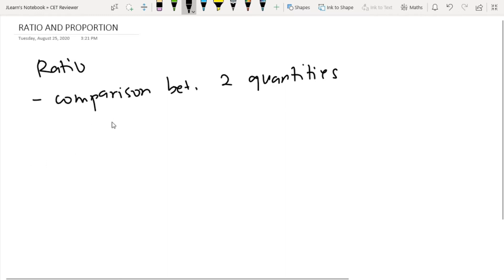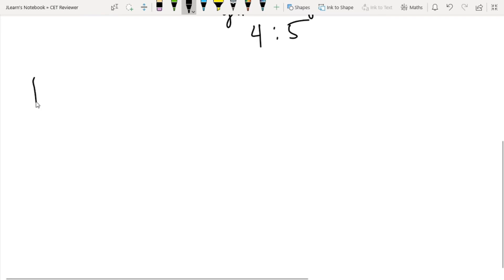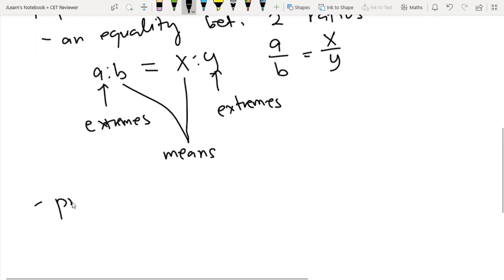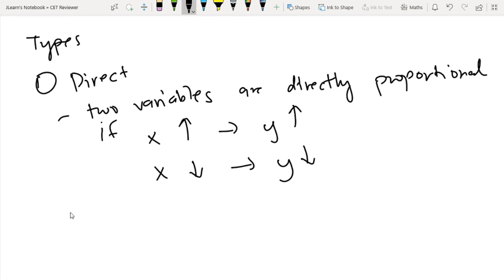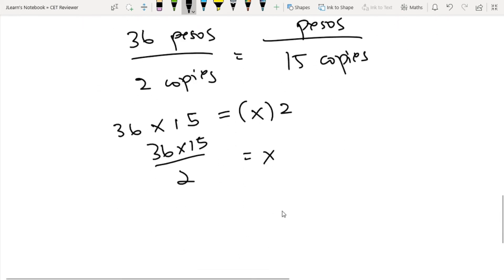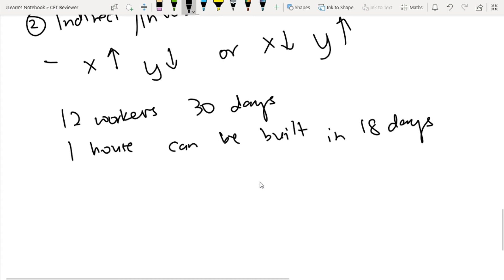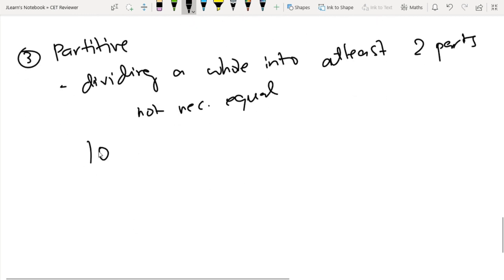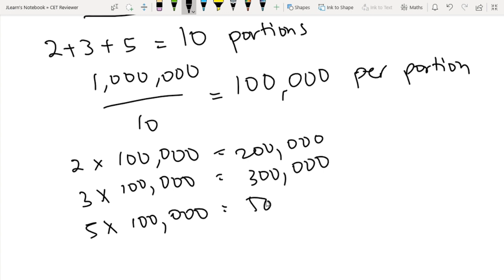Ratio and Proportion | College Entrance Exam Review Philippines | UPCAT ACET DCAT USTET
In this video, you will be learning about ratio and proportion
- what are ratios
- direct proportion
- indirect proportion
- partitive proportion